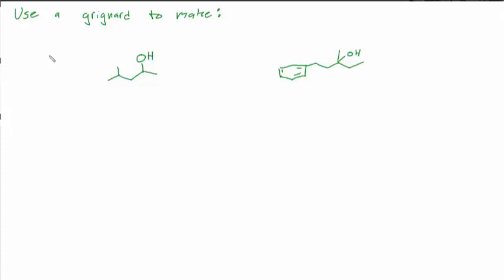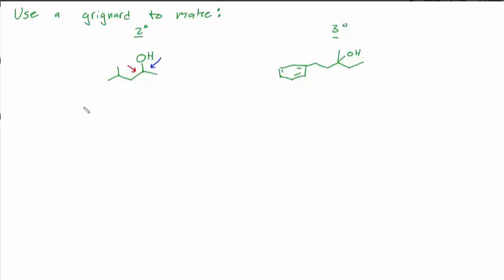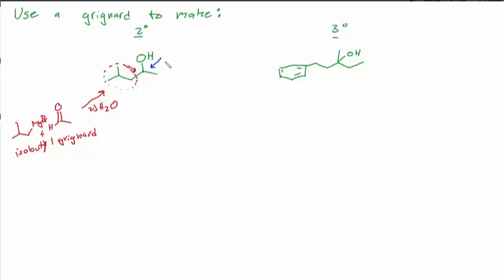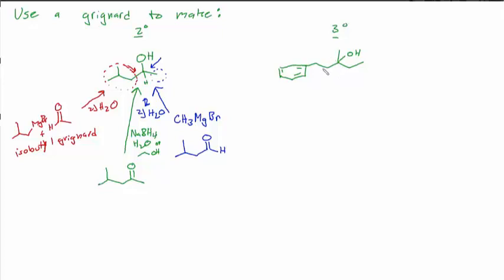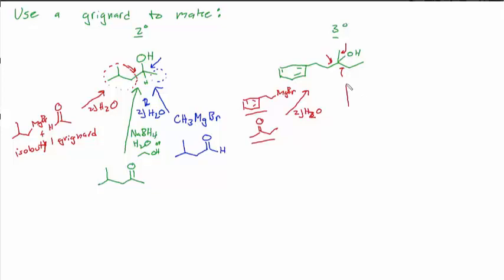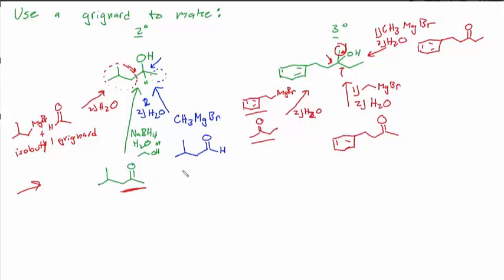Practice using Grignard reagents to produce alcohols V2